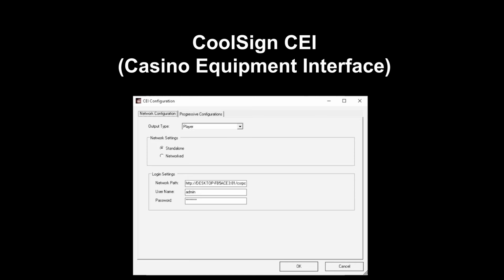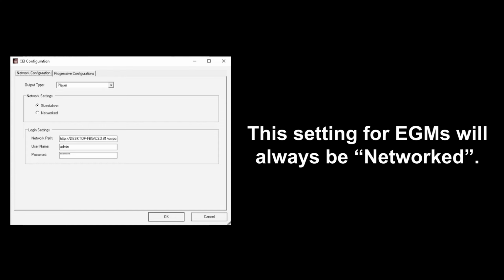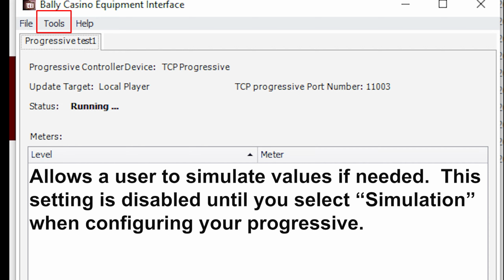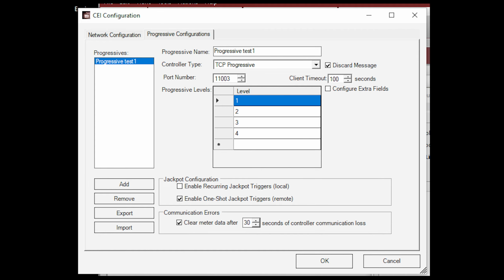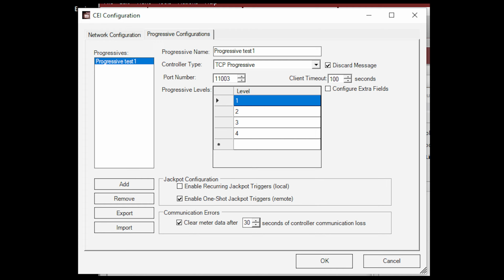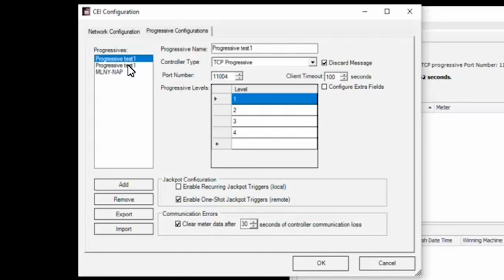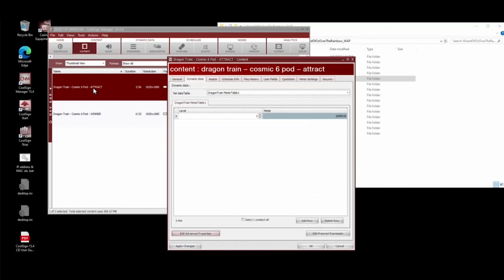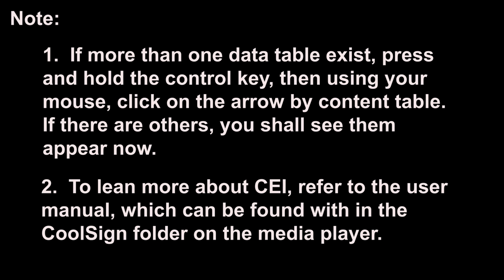CoolSign - CEI: How to use and edit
The process to follow when configuring a CoolSign player MUST be followed in this order:
• Install VNC on laptop if currently not installed.
• Configure laptop and connect using VNC.  Process explained in “Configure desktop and Configurator”.
• Configure desktop and configurator
• Configure Network Manager
• How to configure CEI and assign content to a Dynamic Data table
There is a separate video on our LNW YouTube page, for each and located in the CoolSign folder.

This video will go over the GUI interface, how CEI functions and will give a step-by-step process on how to remove an existing progressive, how to change the comm port if needed, and lastly advise on what must always happen when using CEI.